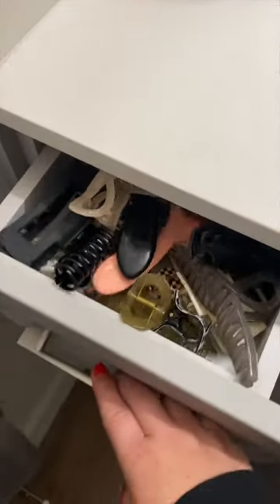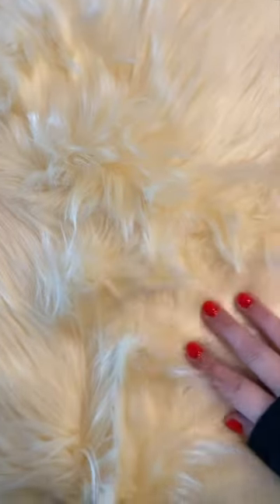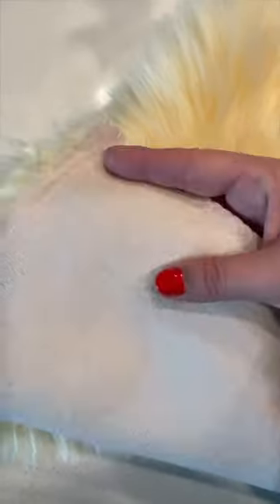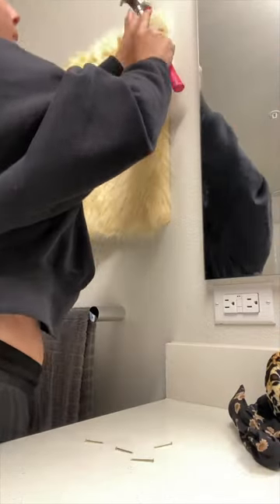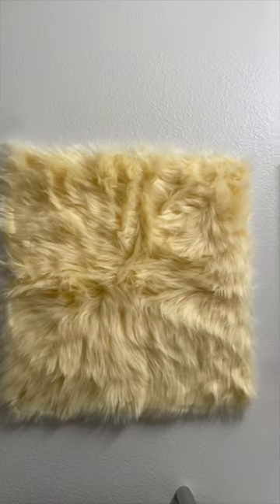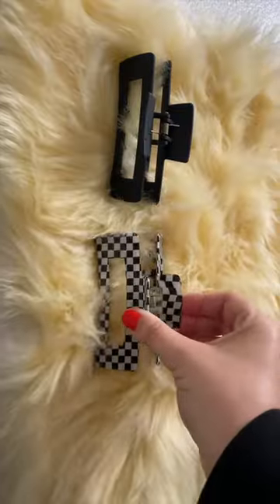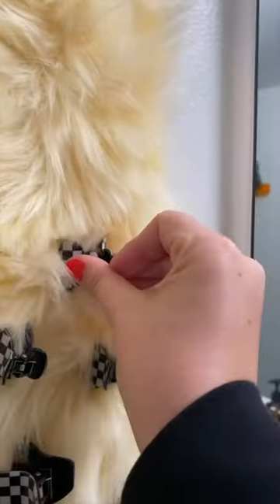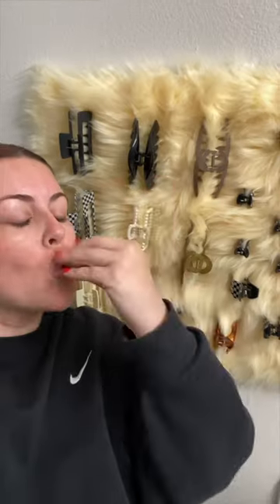The cutest way to organize/display your hair clip collection 😍